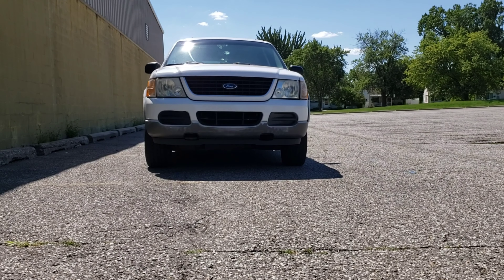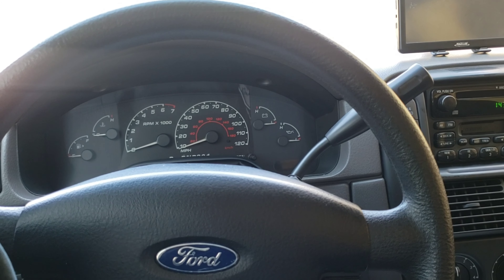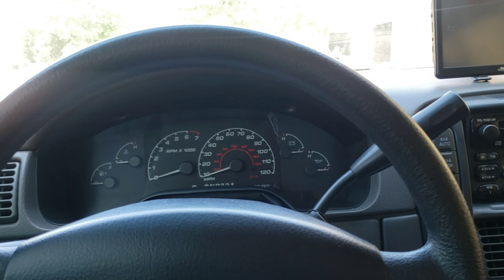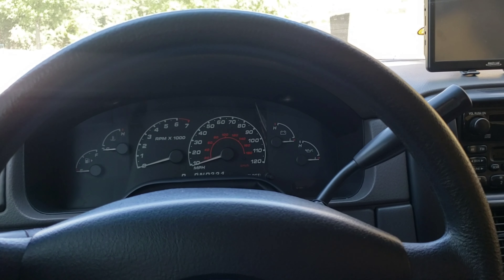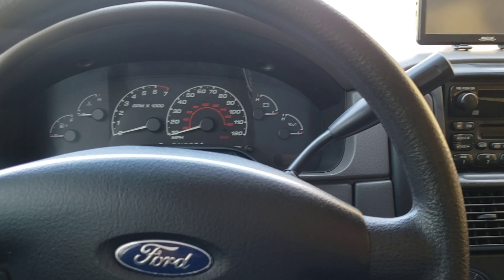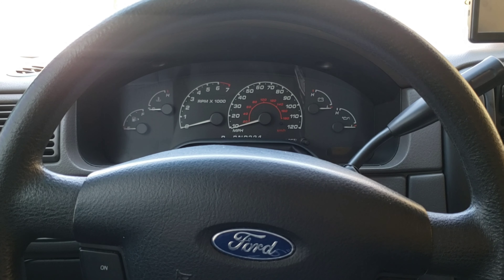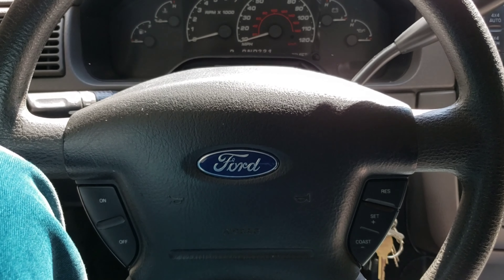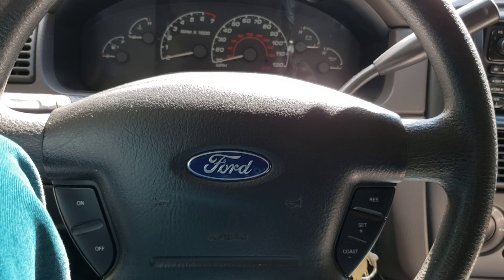5R55S Torque Conventor Failed (Short Story)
Been trying to get this truck repaired for a few months now and couldnt get it looked at and its under warranty.